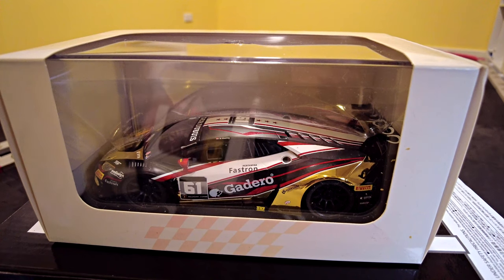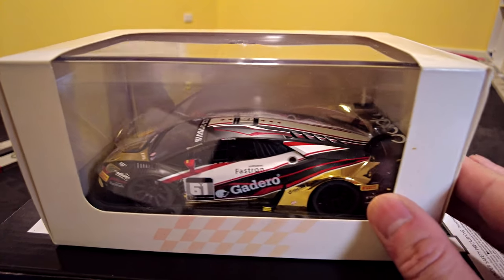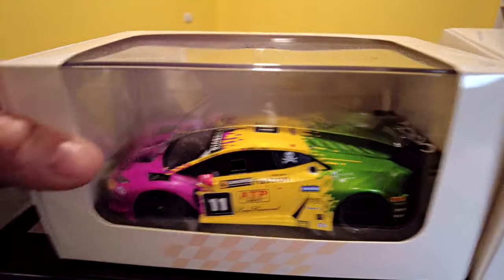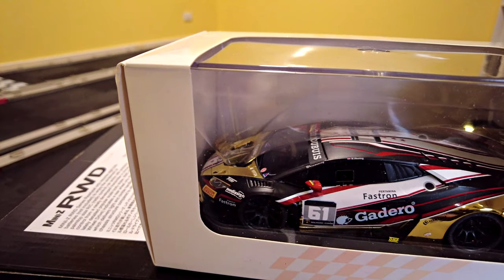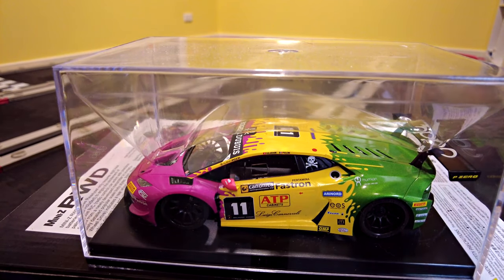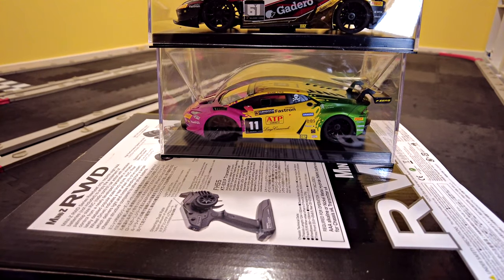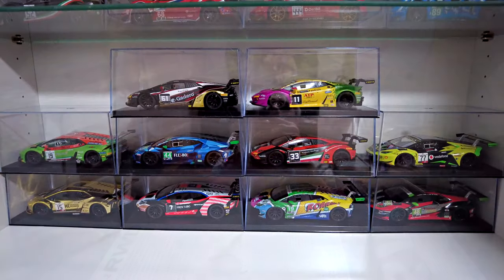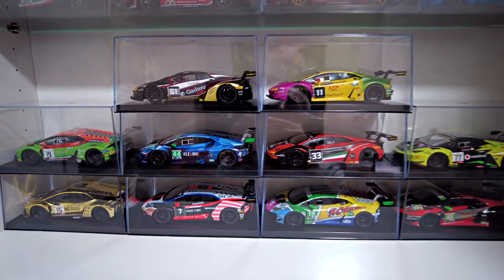Kyosho Mini-Z - Entire Set of GL Racing Lamborghini Huracan GT3s !!!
I now have the entire set of GL Racing Lamborghini Huracan GT3s, so let's take a look!

*** I Stand With Ukraine ***      *** Slava Ukraini 💙💛 ***